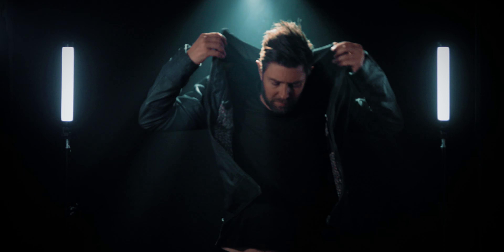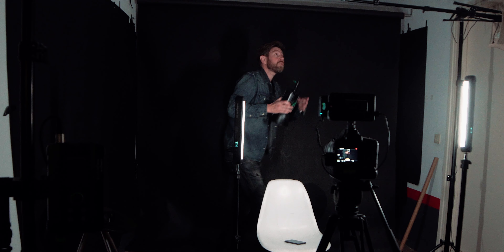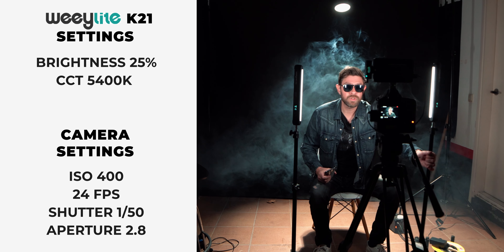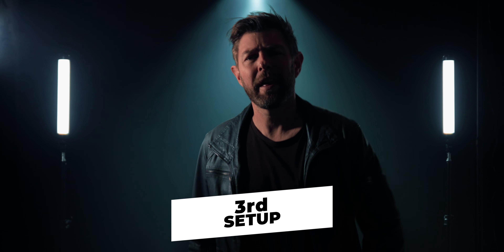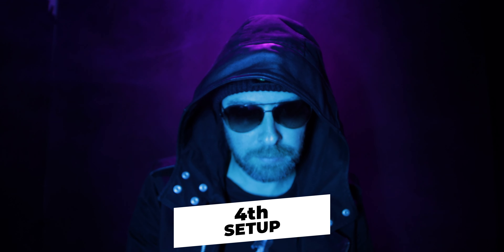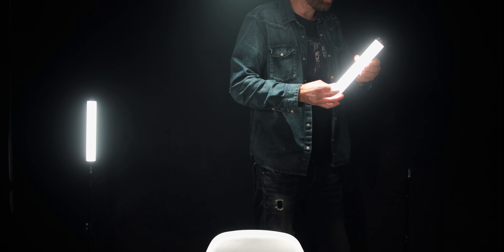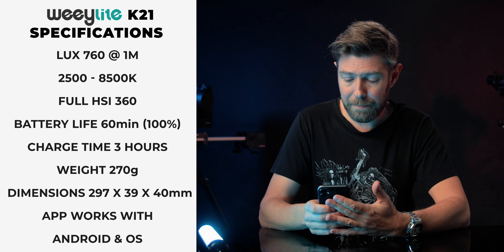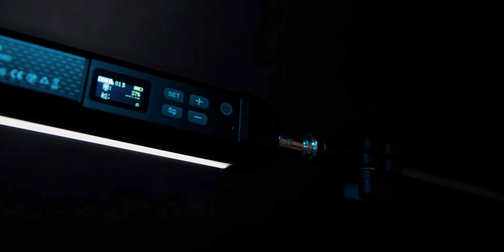KILLER YOUTUBE LIGHTING SETUP at home using VIDEO TUBE LIGHTS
Weeylite K21 light stick

The small and price friendly Viltrox Weeylite K21 video tube light can be used for so many different things, but you can really change the look of your YouTube lighting setup or music video using a couple of these guys!

Chapters:
00:00 Intro Weeylite K21
00:26 Examples of use
00:53 1st Look Behind the Scenes
01:49 2nd Look Behind the Scenes
02:15 3rd Look Behind the Scenes
02:48 4th Look Behind the Scenes
03:18 Failed look (Weeylite K21 weakness)
03:43 Weeylite K21 Specifications
04:21 Weelite K21 FX

MY GEAR:

MUSIC / STOCK FOOTAGE / Motion Graphics:

The MUSIC I use: Artlist (click to get 2 months free!)

LIGHTS:
Sokani x60 RGB
Weeylite NINJA 400 II

Pocket RGB LIGHTS:
Atomcube RX7
Moman MLX (or alternative)

My B&H Store:

Canon 50mm 1.8 STM
Canon 50mm 1.4
Yongnuo 50mm 1.8
Yongnuo 50mm 1.8 MK II
Godox SL 60W
Godox SL 150 II
Tamron 24-70mm f2.8 G2
Weeylite RB9
Samyang 14mm f2.8
Sony a6400
Canon to Sony lens adapter (electronic)
Canon 1dx mk III
Edelkrone slider
Edelkrone Head
DJI Ronin S
Desview R6 UHB
Lilliput a7s
Hollyland Mars 400S PRO
Hollyland Lark 150
Aputure MC
Pilotcine RX7
Pilotcine DX Diffuser